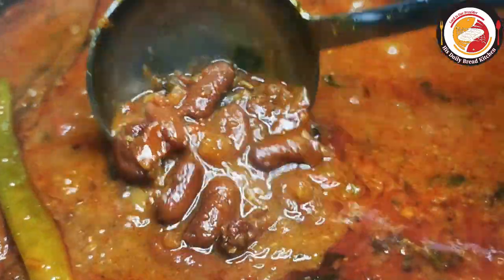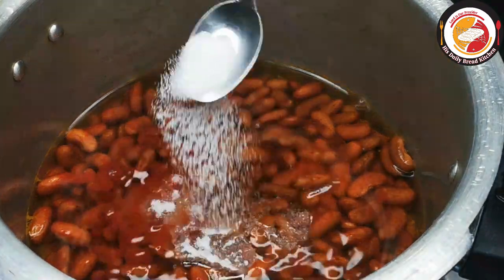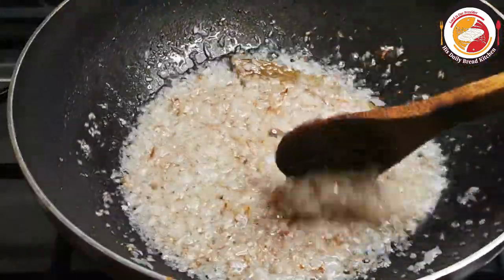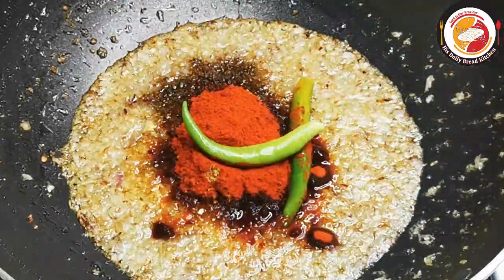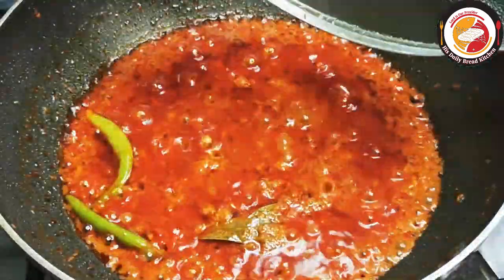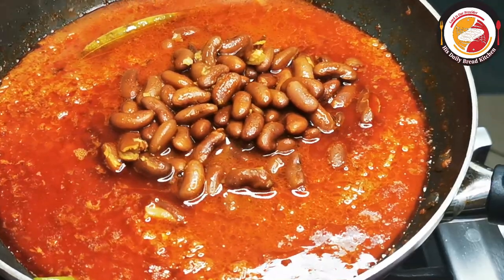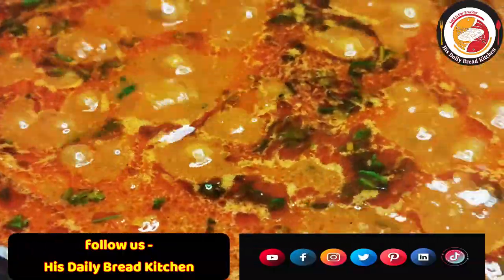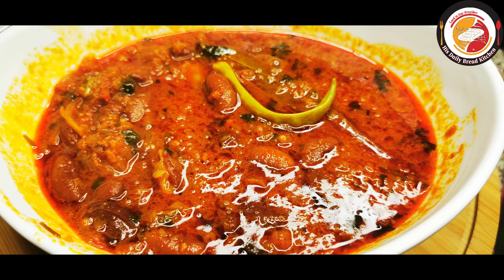Dhaba style Rajma masala curry l how to cook kidney beans curry l how to cook Rajma curry at home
Dear Friends,

thanks for your turnback. today's video is preparing the Rajma or kidney beans curry at home just like Restaurant style or dhaba style curry. One of the best and healthy curry. Rajma or Kidney beans are an excellent plant-based source of protein. They're also rich in various minerals, vitamins, fibers, antioxidants, and other unique plant compounds. Therefore, these beans may aid weight loss, promote colon health, and moderate blood sugar levels. So please add in your menu chart to cook.

Ingredients list :
to cook in the pressure cooker

1.5 cup soaked rajma overnight
turmeric pinch
chilly powder 1/2 tbsp
salt
oil   - cook for 5 to 6 whistles

for gravy preparation :

4-5 tbsp oil
bay leaf 1
1 large onion finely chopped
ginger garlic paste 1 tbsp
turmeric pinch
1 big tomato puree
salt
tamarind juice
fresh corriander some
jeera or cumin powder 1/2 tbsp
corriander powder 1 tbsp
Garam masala powder 1/2 tbsp

TIPS :

soaking rajma or red kidney beans for over night is important to cook the rajma soft
rajma or kidney beans are indeed has its own taste so adding little sour taste can adjust the taste to feel better
i have used sugar to adjust the sour taste if you add more sour taste
cook rajma or red kidney beans minimum at least 5-6 whistles so you can feel soft depending upon the soaked rajma.

Some of the videos you might be missed out. checked it out now ;

Mutton Kofta Curry without Oil fry l Mutton Keema ball curry l meat ball curry hisdailybreadkitchen

How to make Mysore Masala Dosa with Red chutney, Coconut Chutney, Potato stuffing l authentic taste

Tasty Chicken Starter l Chicken drumstick dry fry l Chicken recipes l His Daily Bread Kitchen recipe

Perfect Non Sticky Chicken Dum Biriyani in Pressure cooker l how to cook biriyani in pressure cooker

Easy & healthy home made desert in 30 minutes l Fruits Custard recipe l Creamy home made desert

Egg Masala Gravy by His Daily Bread Kitchen l Simple & tasty egg masala curry l ಮೊಟ್ಟೆ ಮಸಾಲಾ ಗ್ರೇವಿ

Mumbai Street style of Pav Bhaji l How to make Pav Bhaji l पाव भाजी विधि l Indian street food recipe

How to make Prawns Masala Gravy l One of the Best seafood gravy for Rice and Indian breads l Do try